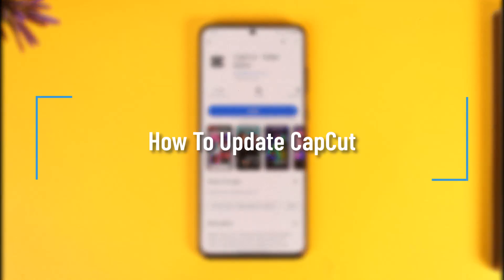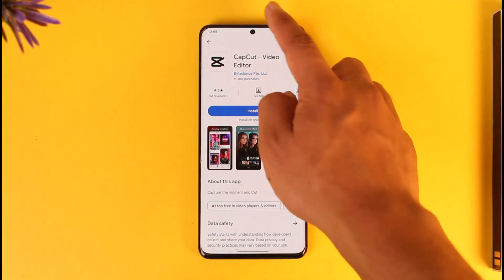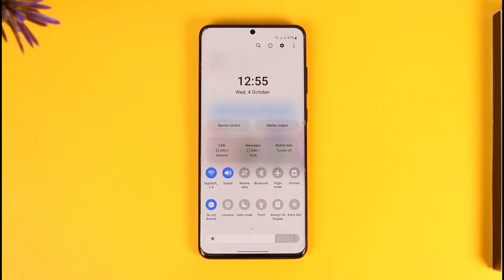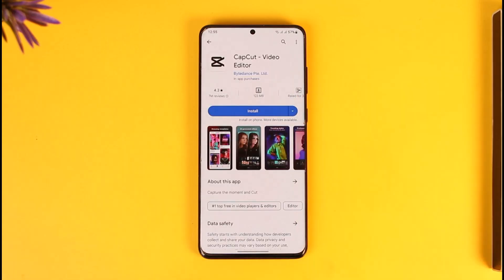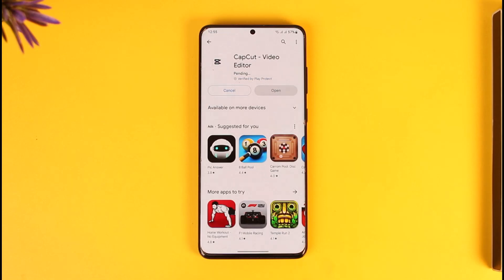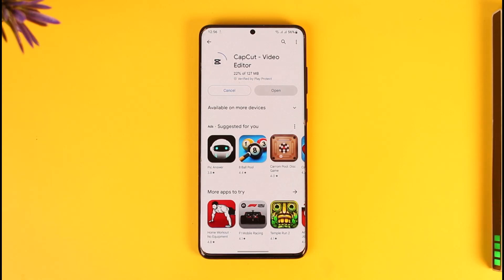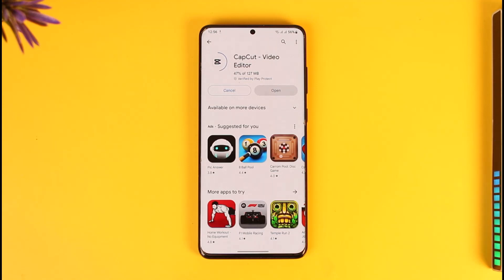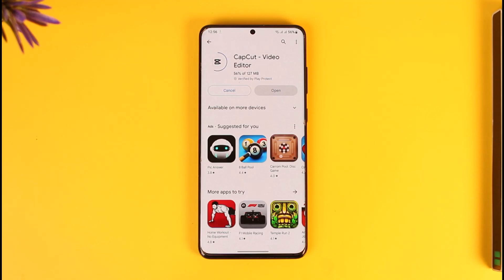How To Update CapCut !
In this tutorial video, I will quickly guide you on how you can update Capcut. So, make sure to watch this video till the end. We try to be responsive to as many questions as possible.

► Chapters:
0:00 Introduction
0:10 Update CapCut
0:54 Conclusion